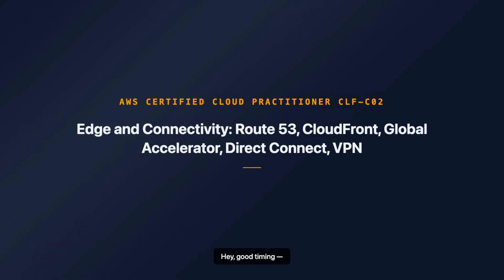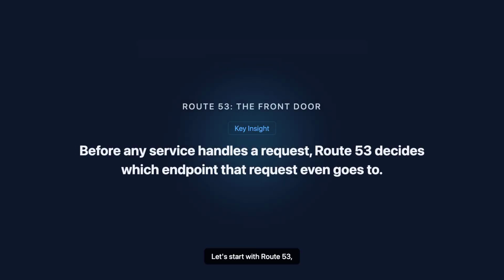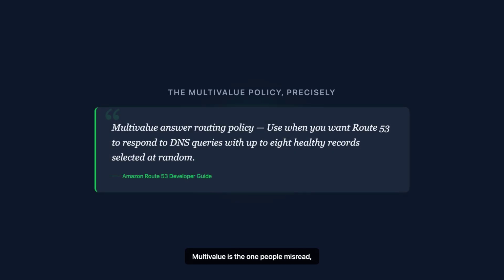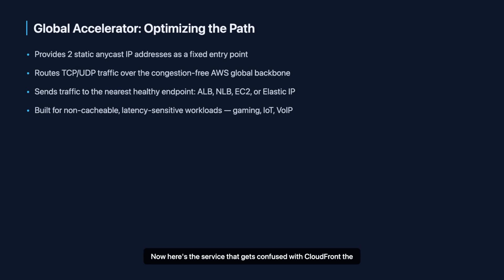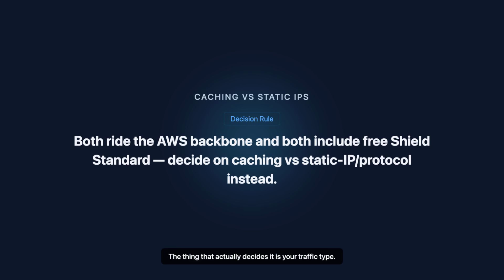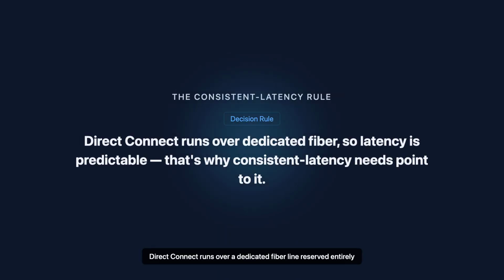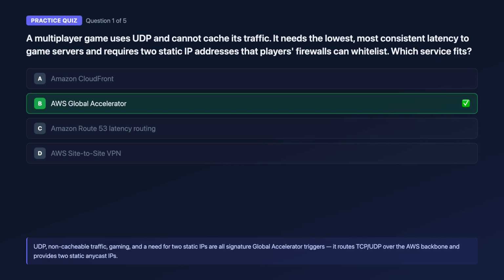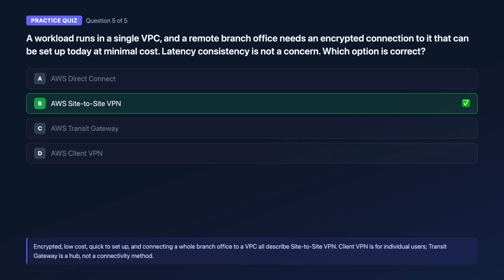CLF-C02 Course #24: Edge and Connectivity: Route 53, CloudFront, Global Accelerator, Direct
Master edge services and connectivity for the AWS Certified Cloud Practitioner exam. Learn Route 53 DNS routing policies, CloudFront CDN caching, Global Accelerator static IPs, and on-prem connectivity via Direct Connect and Site-to-Site VPN.

This video breaks down the five critical services that handle global traffic and on-premises integration. You'll discover how Route 53's eight routing policies work, when to use CloudFront vs Global Accelerator, and the consistent-latency rule that separates Direct Connect from VPN on exam questions.

• Route 53 Global DNS with eight routing policies (Simple, Weighted, Latency, Failover, Geolocation, Geoproximity, Multivalue)
• CloudFront CDN: 750+ edge locations, HTTP/HTTPS caching, origins, WAF integration
• Global Accelerator: Static Anycast IPs, TCP/UDP optimization, gaming and IoT workloads
• CloudFront vs Global Accelerator decision rule: caching for HTTP/HTTPS, static IPs for TCP/UDP
• Direct Connect vs Site-to-Site VPN: dedicated fiber for consistent latency vs encrypted internet tunnel

CHAPTERS
0:00 Introduction
1:34 Key Terms
3:40 Route 53: Global DNS and Routing Policies
5:48 The Eight Routing Policies Explained
8:08 CloudFront: Caching at the Edge
11:21 Global Accelerator: Optimizing the Path
13:52 CloudFront vs Global Accelerator Decision
16:41 Direct Connect vs Site-to-Site VPN
19:14 The Consistent-Latency Rule
21:19 Key Takeaways

PRACTICE QUESTIONS
🎓 Course Navigation

📌 Chapters
0:00 Introduction
1:34 Key Terms
3:40 Route 53: Global DNS and Routing Policies
5:48 The Eight Routing Policies Explained
8:08 CloudFront: Caching at the Edge
11:21 Global Accelerator: Static IPs and TCP/UDP Optimization
13:52 CloudFront vs Global Accelerator Decision
16:41 On-Premises Connectivity: Direct Connect and VPN
19:14 The Consistent-Latency Rule
21:19 Key Takeaways and Review